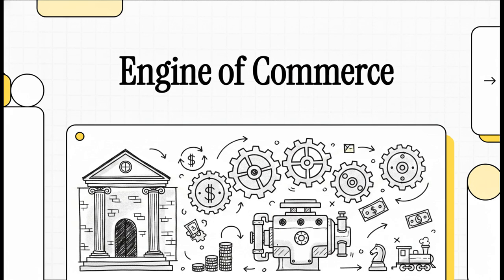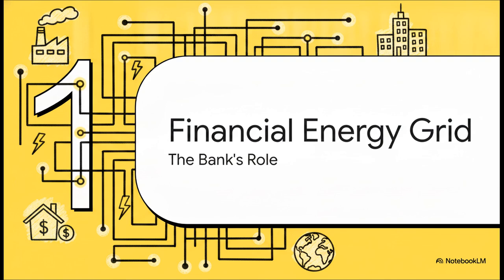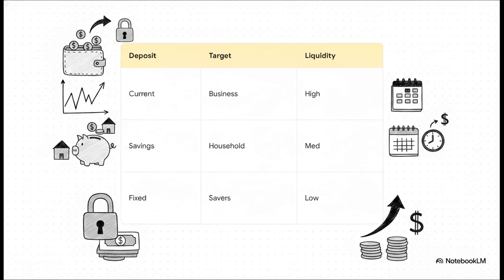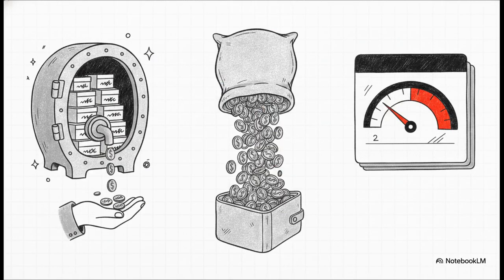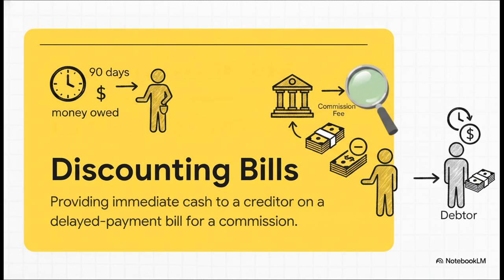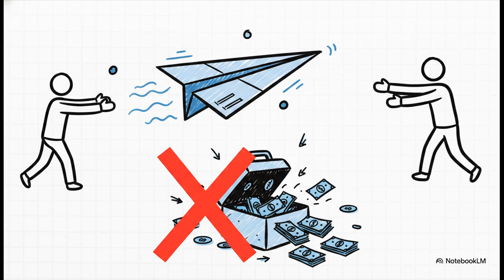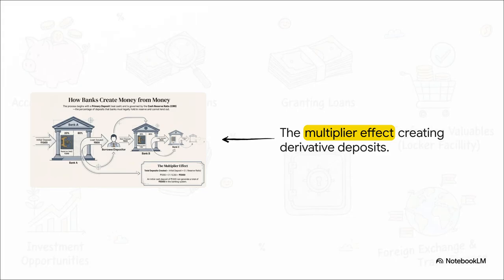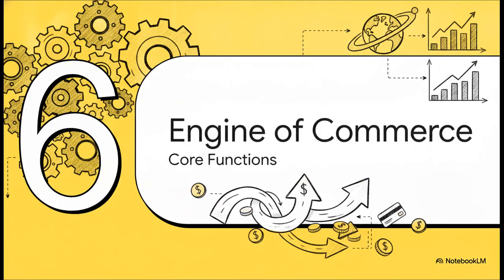Engine of Commerce